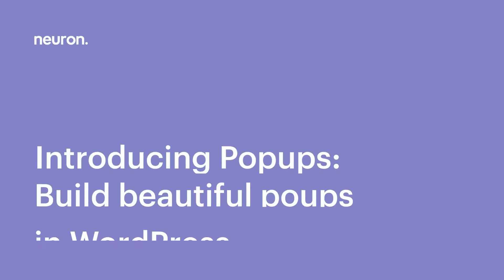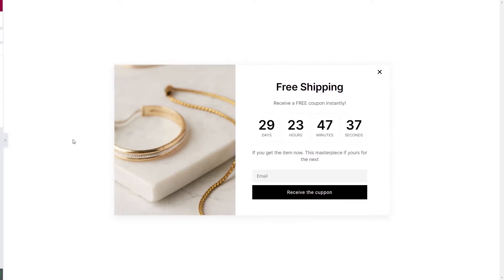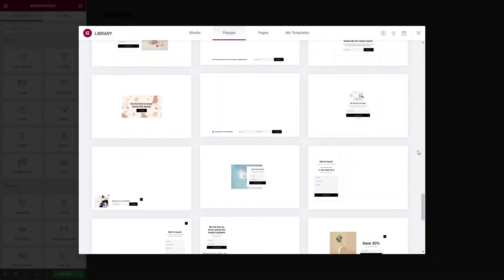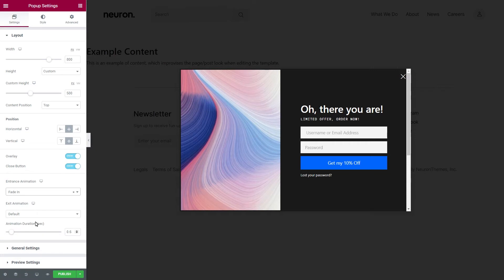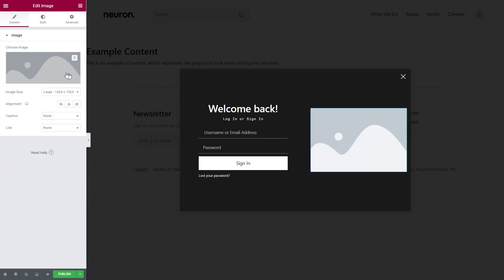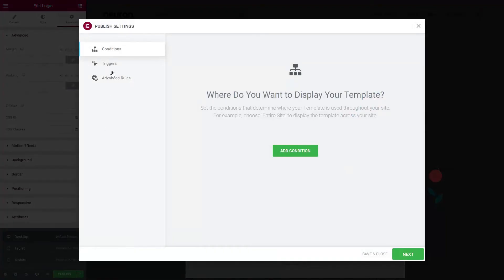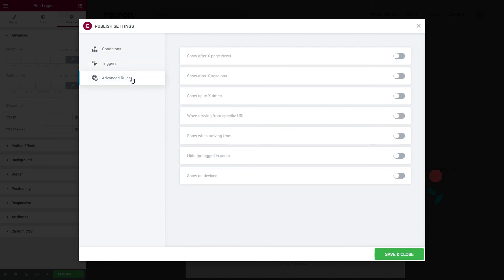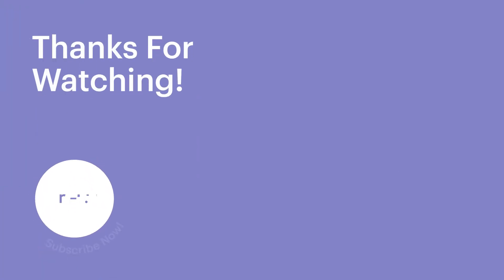Introducing Popups - A Revolutionizing way to Build and Design Popups in WordPress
Now we made it possible to build, design, and assign popups with Neuron Builder without having to turn to third-party plugins. You can create multiple types of popups, design them down the last pixel and assign them to appear on any page in your website, or set their behavior, everything with utmost precision.